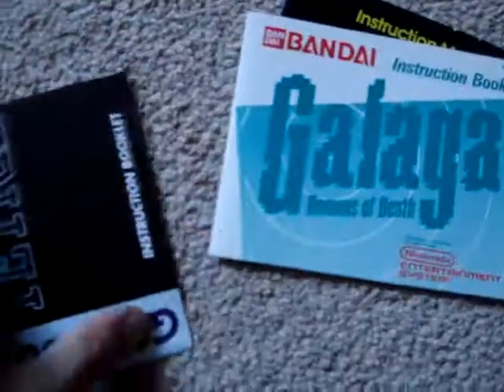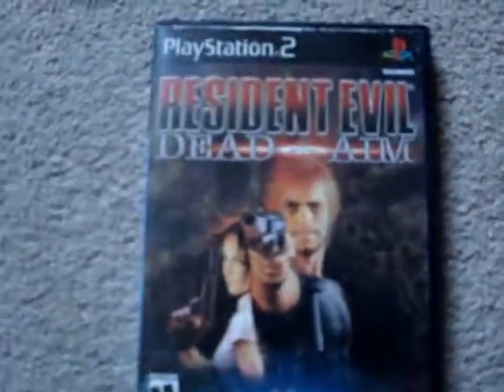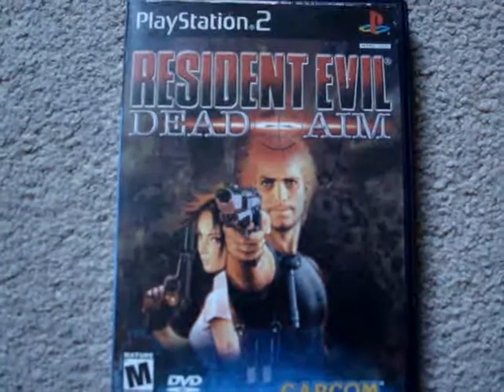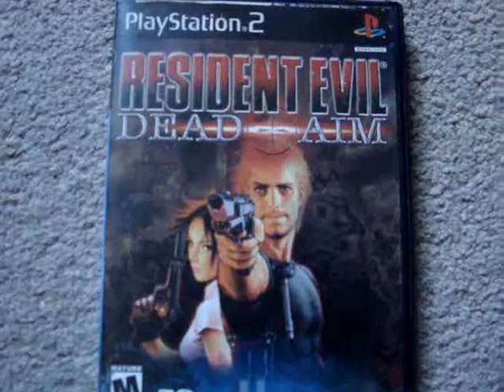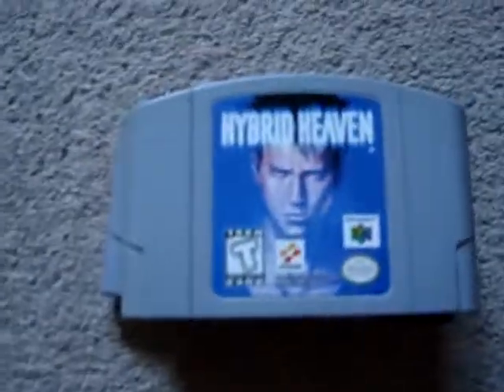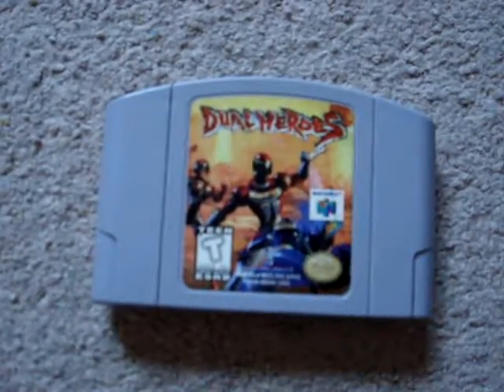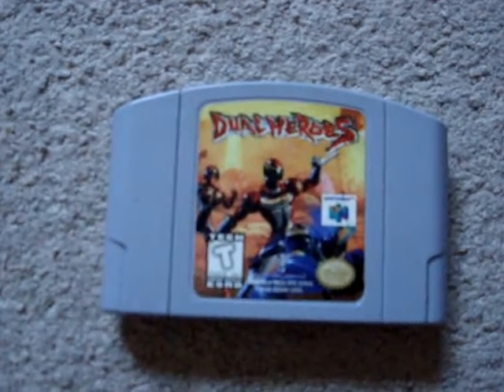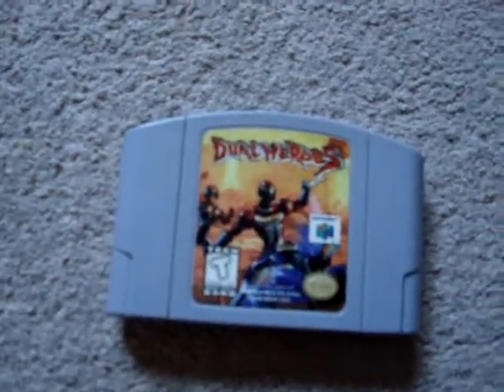Pick ups #9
Hey everyone, here is just a small pick ups video for you. Hope you enjoy!